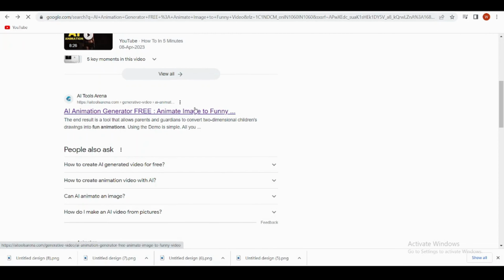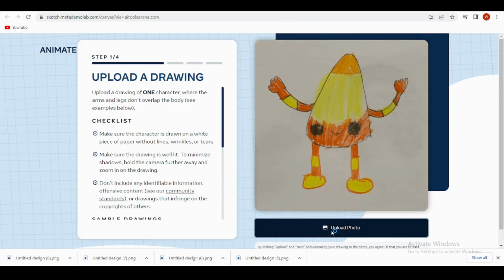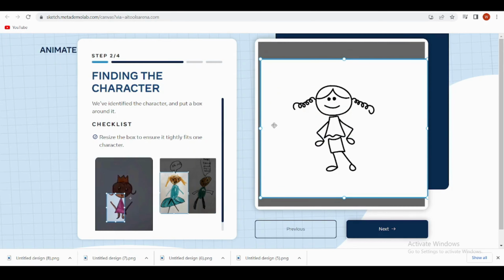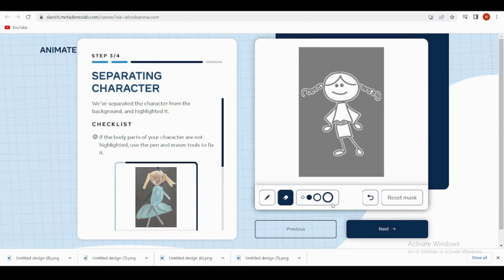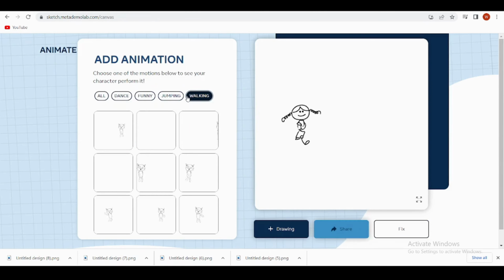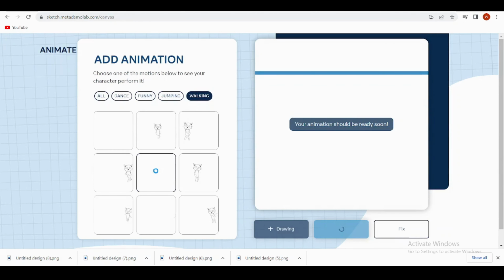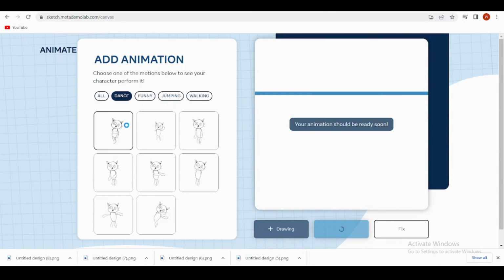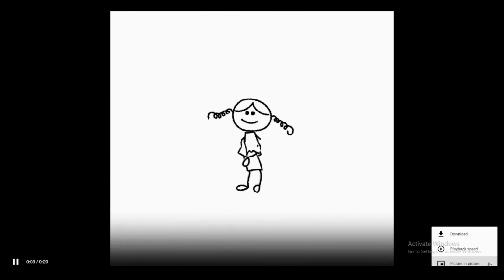The Art of AI Animation: Turn Any Image into a Funny Video with AI!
In this video, we're thrilled to introduce you to the incredible technology that allows you to transform any image into a hilarious and entertaining video with the power of Artificial Intelligence.

Unleash Your Creativity:
Discover the limitless possibilities of AI animation as we delve into the art of turning static images into dynamic and humorous videos. With AI-powered tools at your disposal, you can bring your imagination to life and create engaging animations that will leave your audience in stitches.

Easy and User-Friendly Interface:
We'll guide you through the process of using our AI animation software, designed with simplicity and user-friendliness in mind. No prior animation experience is required! Our intuitive interface allows you to upload your image effortlessly and provides you with a range of customization options to add that special touch to your animated video.

Intelligent Image Analysis:
Witness the magic of AI as our software analyzes your uploaded image and identifies key features, objects, and characters within it. This intelligent analysis forms the basis for the animation process, ensuring that your video retains the essence of the original image while adding humorous and entertaining elements.

Customization and Personalization:
Make your animated video truly unique by customizing various aspects of the animation process. Adjust facial expressions, add funny props, modify backgrounds, and even incorporate text or speech bubbles to add witty captions or dialogue. The level of customization is in your hands, allowing you to infuse your own creative flair into every frame.

AI Animation Algorithms:
Behind the scenes, our advanced AI algorithms work tirelessly to generate smooth and seamless animations. By leveraging machine learning techniques, the software learns from vast datasets of movements, gestures, and expressions, ensuring that your animated characters come to life with realistic motions and reactions.

Share and Spread the Laughter:
Once your animation is complete, it's time to share your masterpiece with the world! Our software allows you to easily export your animated video in various formats, making it compatible with popular social media platforms, video-sharing websites, or even embedding it in your own website. Spread the laughter and watch as your creation brings joy to viewers far and wide.

Community and Inspiration:
Join a vibrant community of AI animation enthusiasts, where you can share your creations, seek inspiration, and collaborate with like-minded individuals. Discover new techniques, get feedback on your work, and embark on a journey of continuous learning and improvement.

Unleash your creativity and embark on a hilarious adventure in AI animation today. Like this video and share it with others who want to explore the fascinating art of turning images into funny videos with the power of AI.

Have you tried it yet? We can't wait to see the fantastic animations you create. Happy animating!